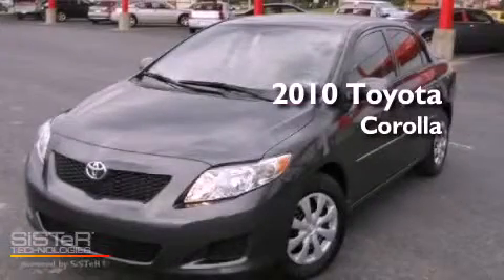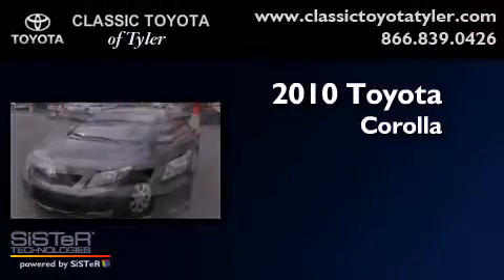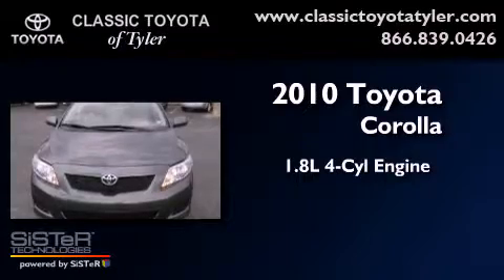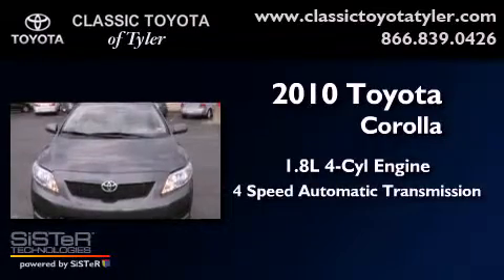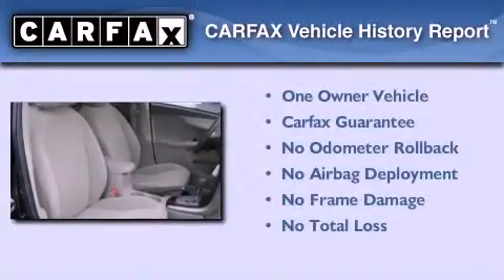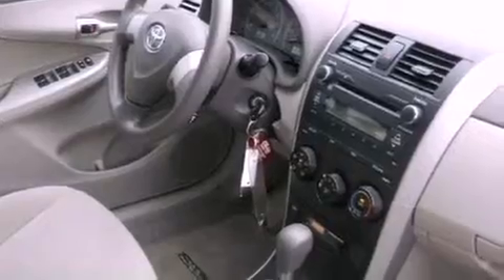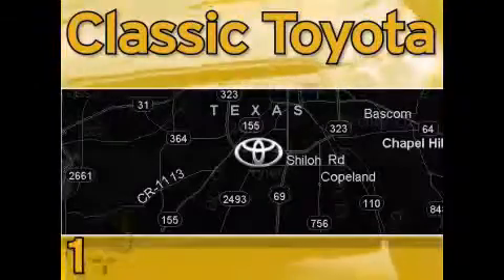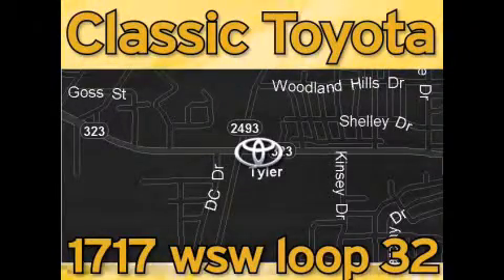2010 Toyota Corolla Tyler Texas 75701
Year : 2010
 Make : Toyota
 Model : Corolla
 Engine : Gas I4 1.8L/110
 Trans . : Automatic
 Exterior : Magnetic Gray Metallic
 Miles : 7,505
 Interior : Beige

 1717 West Sw Loop 323

 2010 Toyota Corolla Tyler Texas